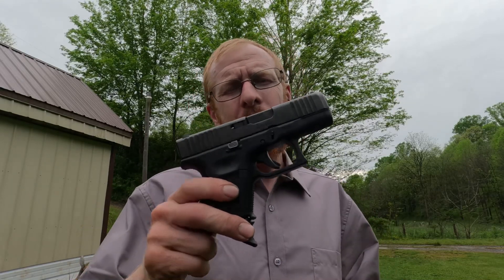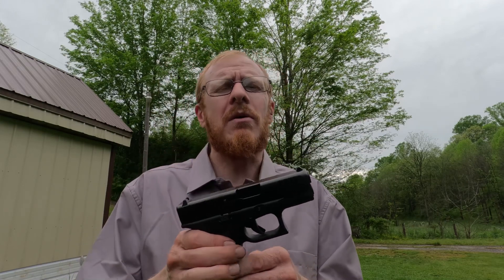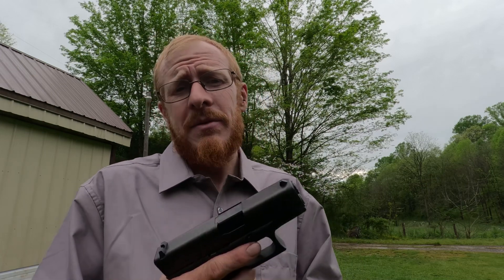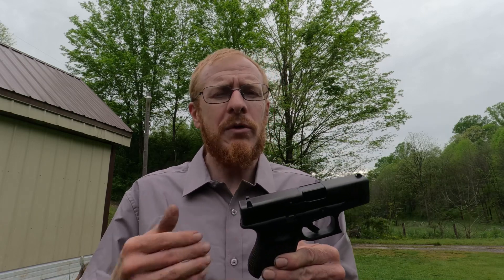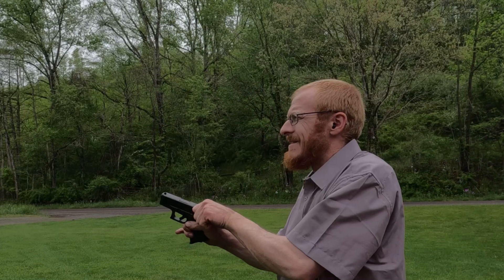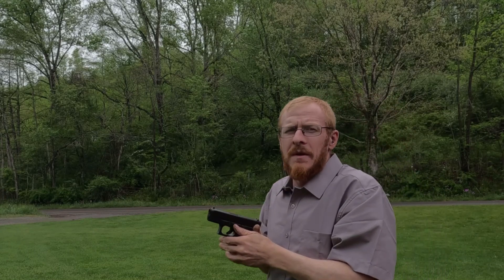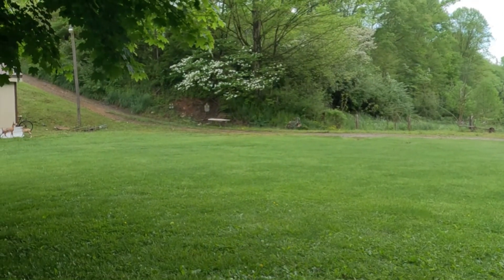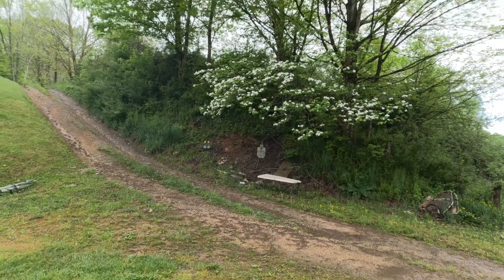Glock 26 (Is It Still A Good Option?)